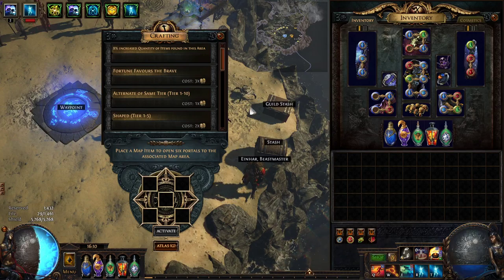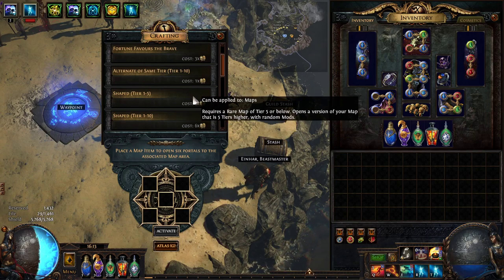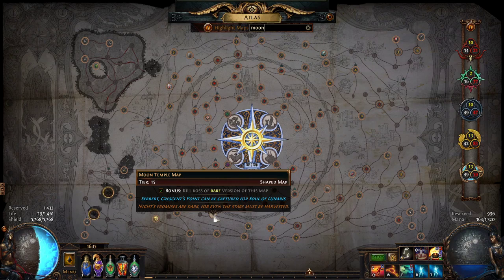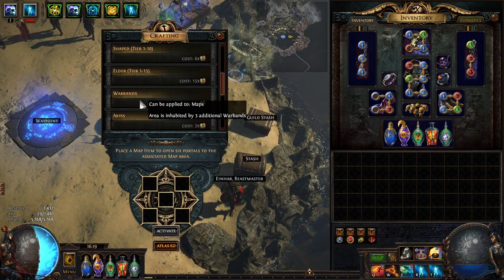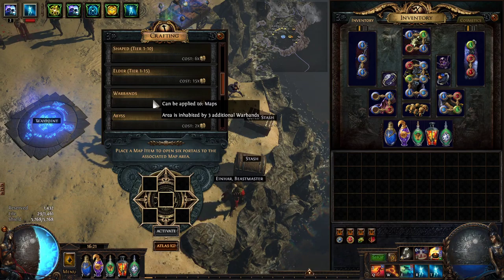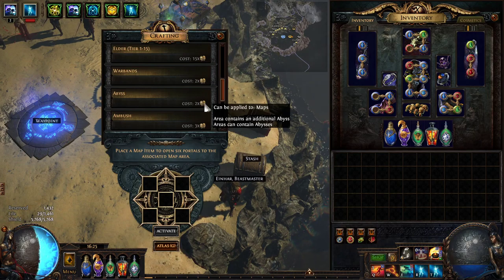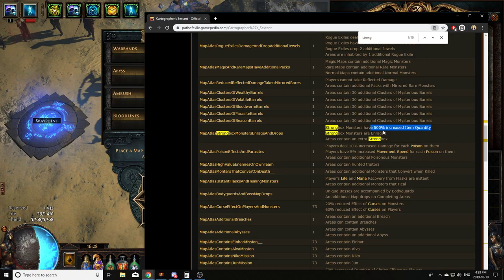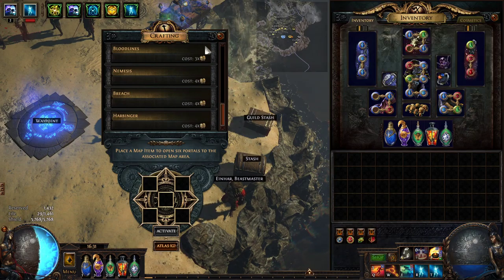Path of Exile BTB Ep 5: Zana mods, Sextants & Prophechies. SUPERCOMBO!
Hey guys, time for Episode #5! This one is a biiiig one! REAL big! This is some of the stuff nobody ever talks about which makes a world of difference in the long run when you're somebody who enjoys mapping!

Thanks to all my Patreons!
Val, Francesco, Alex, Drool, Empty, Vengeance, FixFaxer , EmptyB and Cory !! Love you guys!!

(I checked it out and it's suuuuper nice to have, a one place with all the info regarding masters, lvling guide, etc etc!)

Insane Delver, will answer all your delve related questions!
New guy on the block, very nice guy who's eager to learn, a prime example !